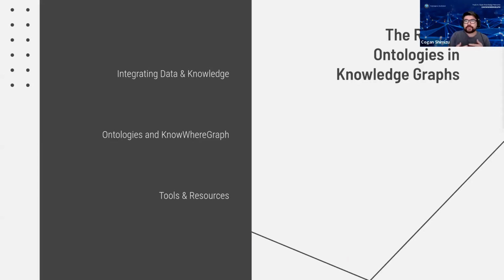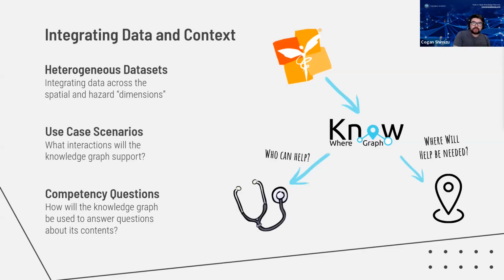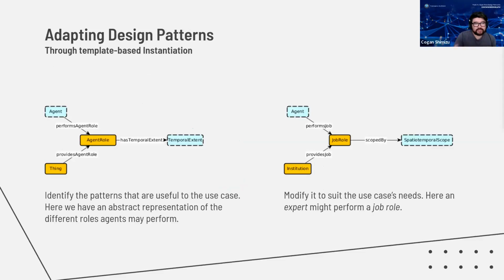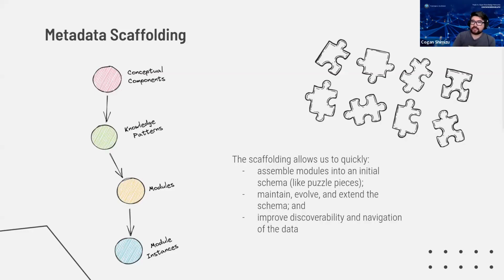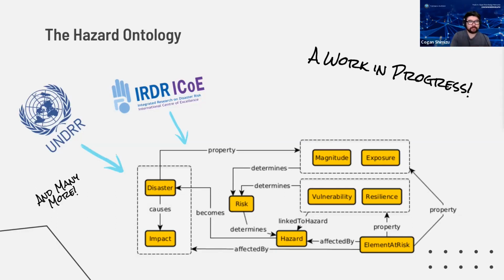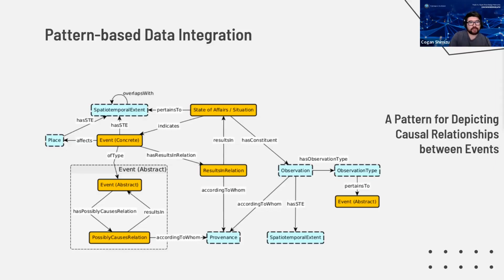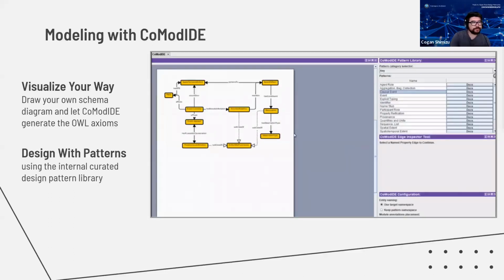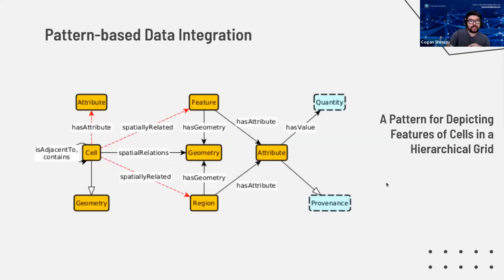NSF Expo 2022: Understanding the Role of Ontologies for Knowledge Graphs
Delivered live via Zoom on July 28, 2022 at the NSF's Convergence Accelerator Expo

We discuss the roles and trade-offs of using ontologies in conjunction with knowledge graphs, and in particular as knowledge graph schemas. This will include general guidance according to the state of the art and standards, and reports from our experiences in applying it to the realization of the KnowWhereGraph.

00:00 Presentation
24:58 Q&A

Presenter:
Cogan Shimizu (Postdoctoral Scholar, Kansas State University, Manhattan, Kansas; Assistant Professor, Department of Computer Science and Engineering, Wright State University, Dayton, Ohio [starting August 1st 2022])